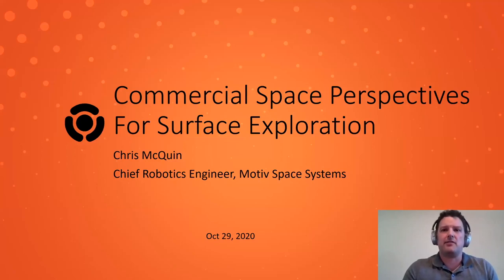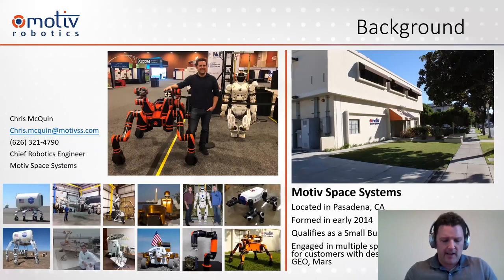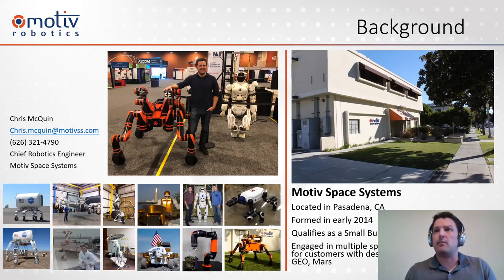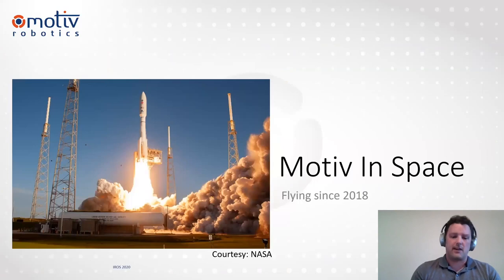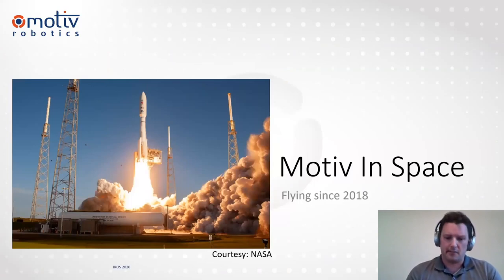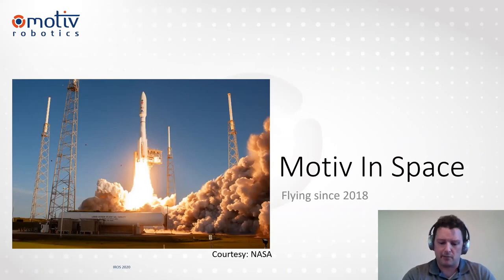Chris McQuin (Motiv Space Systems): Commercial Space Perspectives for Surface Exploration